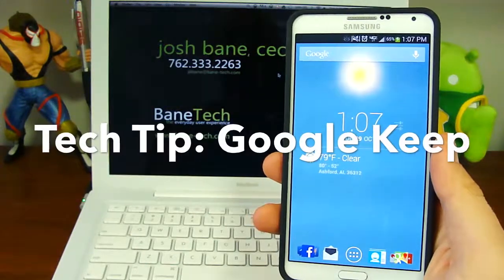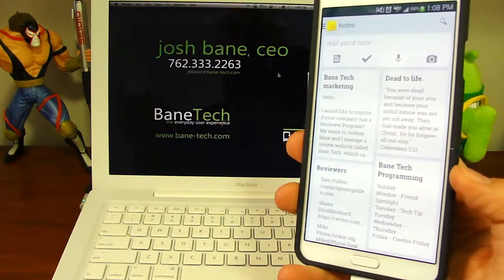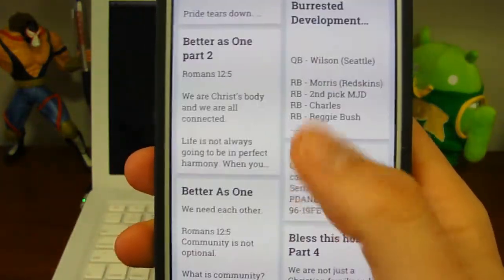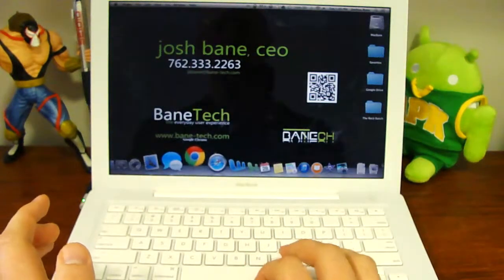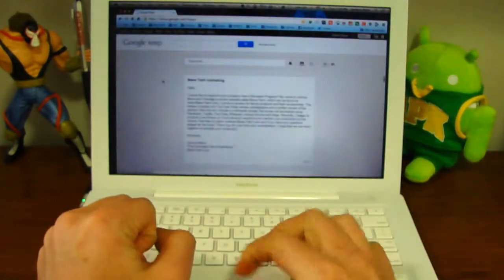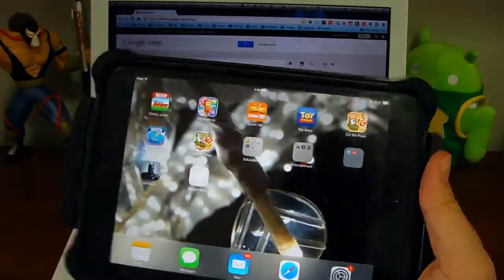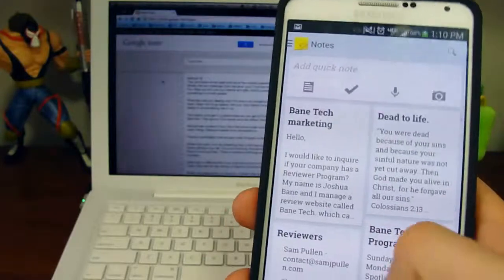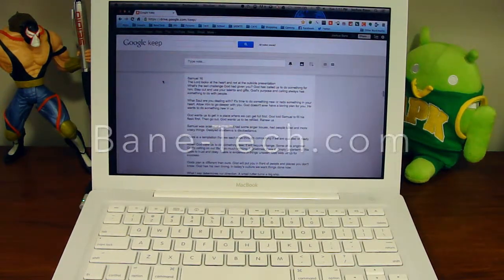Tech Tip: Use Google Keep for your cross-platform notes app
Google Keep has been a great app for me thus far. It has been my go-to app for a few months now. There are other great apps to consider like Evernote, Wunderlist and Catch Notes. But the #1 feature I like about Google Keep, is I love Google and the ability to just use my Google account versus signing up for a new account. Less is more to me and I like to minimize my accounts as much as possible.